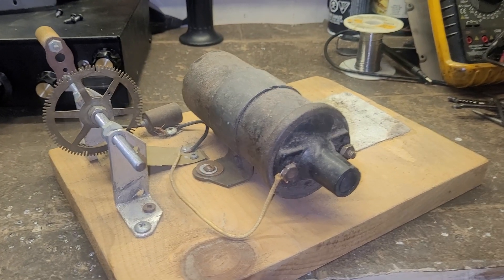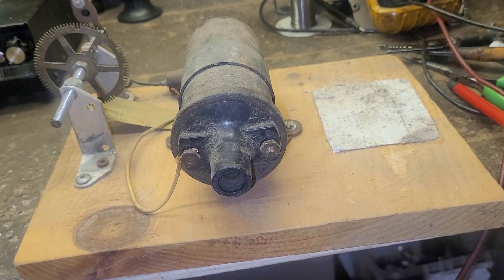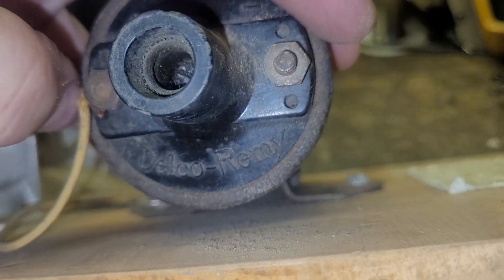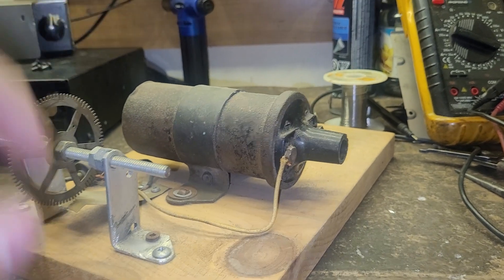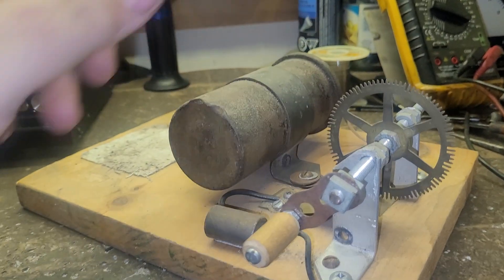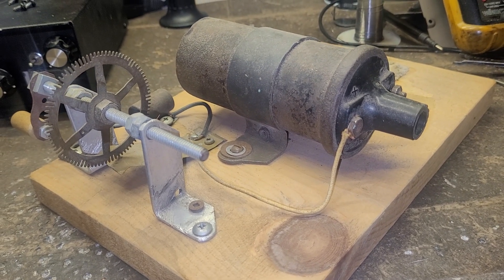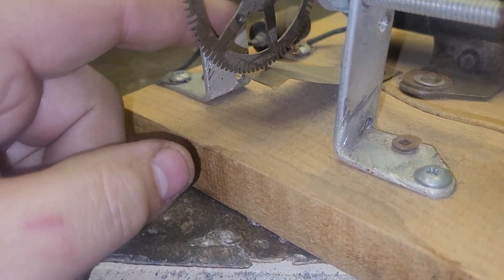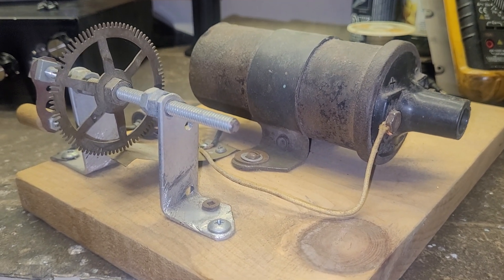TESLA coil HV power supply!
This unfinished Tesla coil was build many years ago by a unknown person.